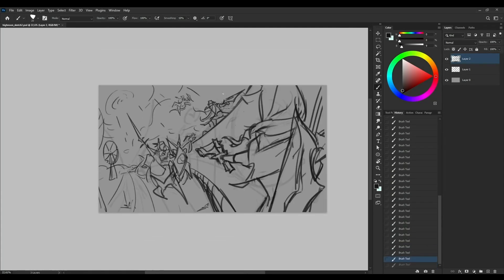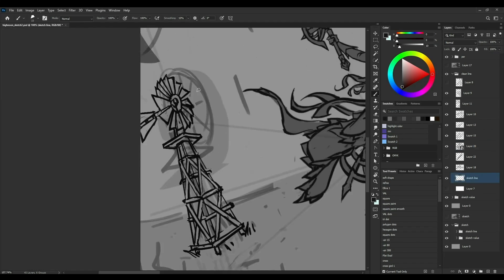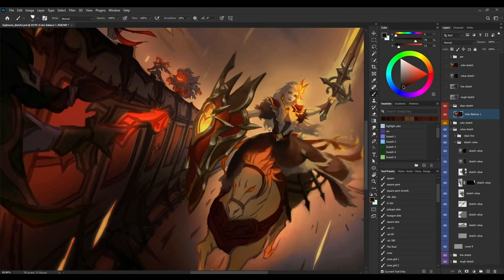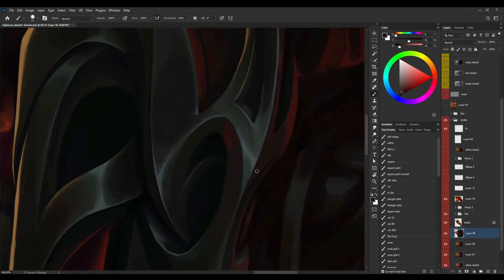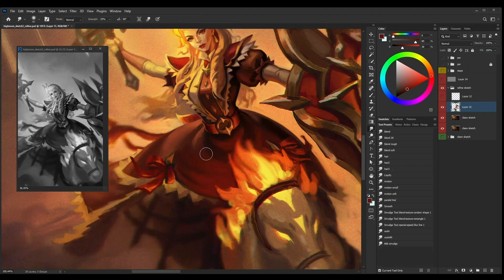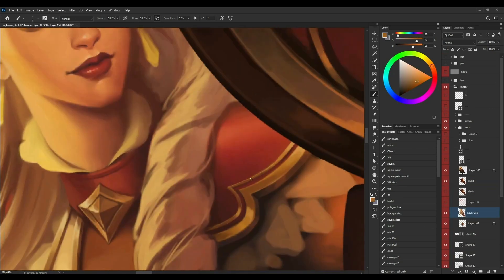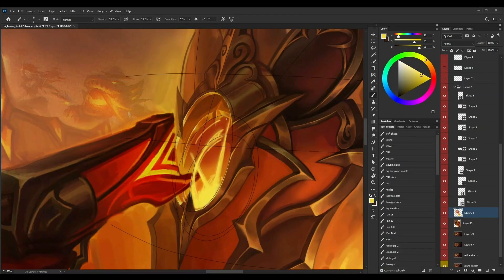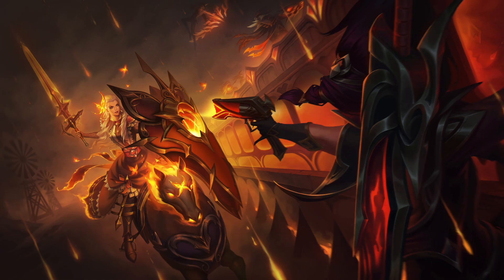League of Legends High Noon Fan-art by Sho Xiang - Digital painting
My fan-art for High Noon Leona, Samira, Talon, Varus, Tahm Kench, Katarina from League of Legends
Please let me know if you have any thoughts!